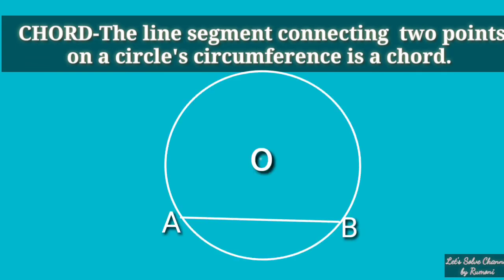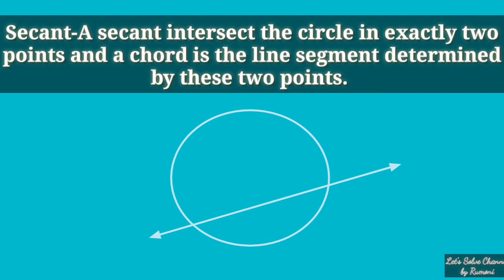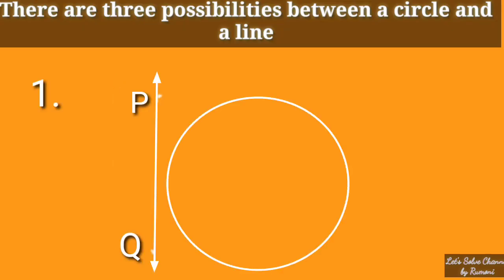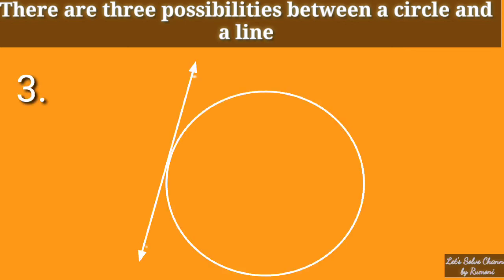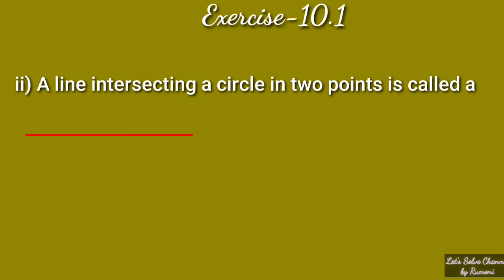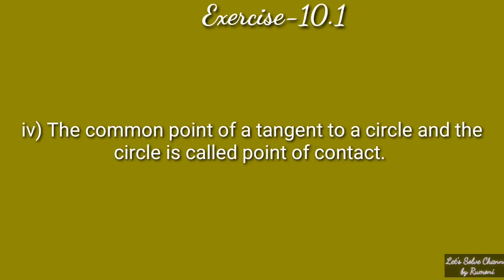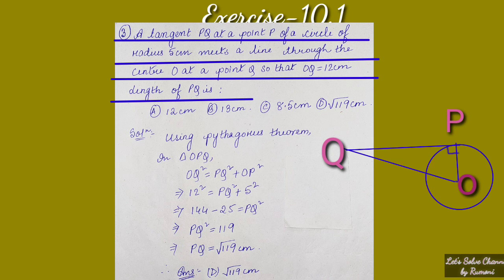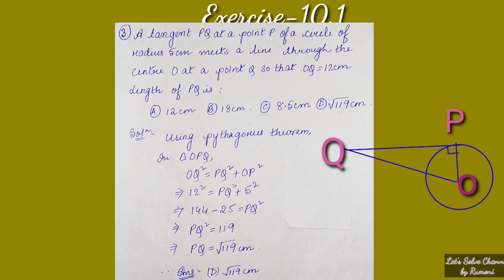Chapter 10 Circles/Introduction and Exercise 10.1/Class 10 Mathematics ncert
Hello everyone,I am a mathematics teacher. During this lockdown I have started this channel to help all the students of class 10 Hslc candidates .I am explaining chapter wise and all the sums of exercises .I hope I can help the students of class 10 by this Let's Solve channel. If you think that this channel will help them please share it🙏.and help those who are in need of this. Thanks to those who are praising for my work.This really motivates me a lot. Your comment, likes, dislikes all helped me a lot to improve myself..Thank you for watching the video and thanks for your love and support.😊...trigonometry class10_maths Ex-10.1_circles_class 10